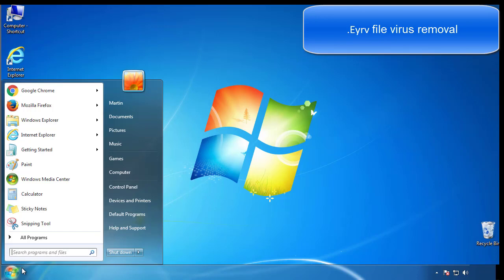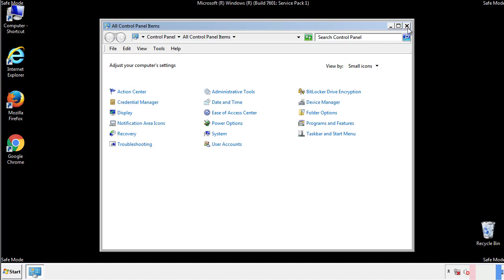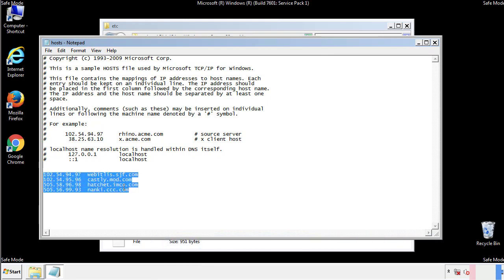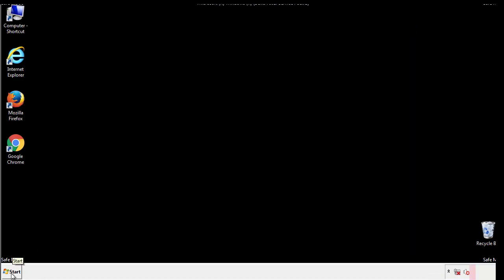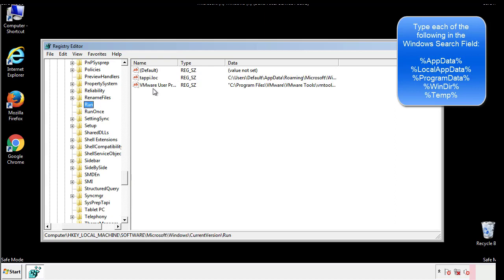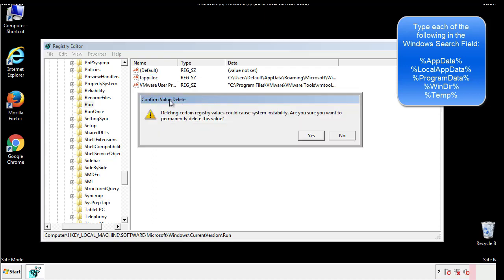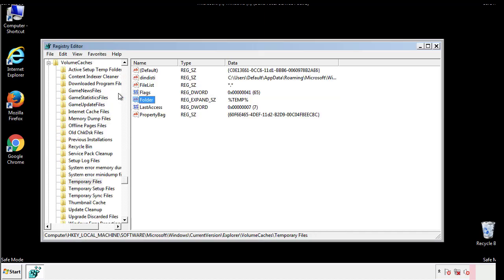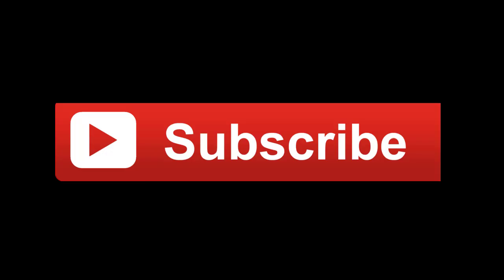Eyrv File Virus Ransomware [.Eyrv ] Removal and Decrypt .Eyrv Files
.Eyrv File Virus Ransomware Removal (+.Eyrv File Recovery)

How to remove Eyrv ransomware (Virus Removal Guide)
.Eyrv Files Virus (STOP) – How to Remove + Restore Files
Remove Eyrv Ransomware and Decrypt .Eyrv Files
Remove .Eyrv Virus (File Recovery+ Ransomware Removal)
.Eyrv File virus - Remove It and Recover Files
How to remove Eyrv Ransomware - virus removal steps
.Eyrv Files (STOP Ransomware) – Remove + Restore Data
.Eyrv file virus ransomware (Restore, Decrypt .Eyrv extension files)
.Eyrv file virus Removal Guide – Help To Decrypt Your Files
Guide – How Do I Decrypt .Eyrv File Extension Virus
.Eyrv file virus Removal Guide +File Recovery
How to Remove .Eyrv Ransomware and Restore .Eyrv Files
Get Rid of .Eyrv file virus (Remove Ransomware + Recover Data)
Remove .Eyrv file virus And Recover Encrypted Files
Remove Eyrv ransomware and retrieve the encrypted files
How To Uninstall .Eyrv file virus From PC
How to Get Rid of .Eyrv file Virus Effectively?
How To Delete .Eyrv file virus From PC
Uninstall .Eyrv ransomware from Windows 10
Remove .Eyrv ransomware virus (+File Recovery)

Howtoremoveguide